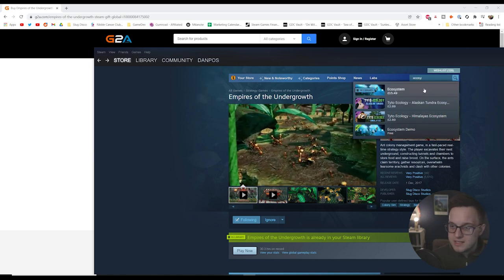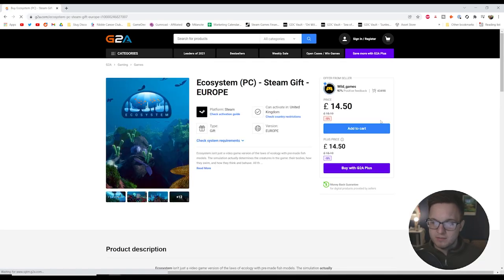Scammers are trying to steal your indie game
🚨 Wishlist Revolocity on Steam! 🚨 Learning how to be a commercial indie dev? This scam will seriously hit your profits by giving away free Steam keys - there are lots of red flags to watch out for - I go over some of them here.